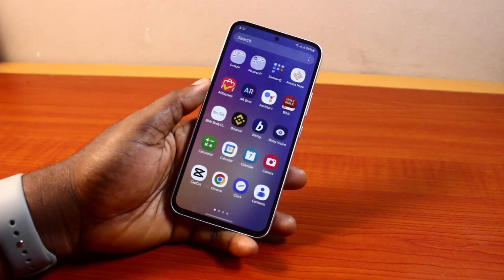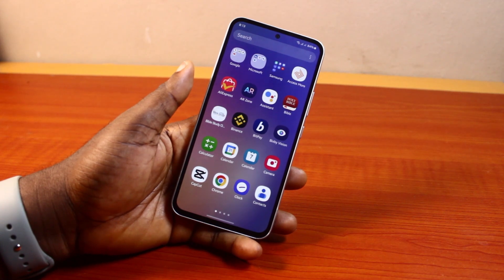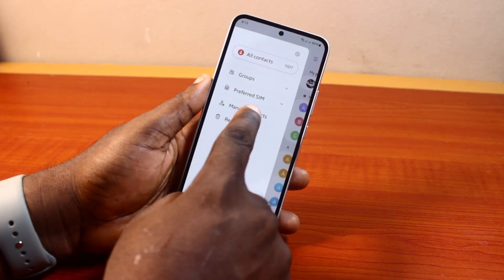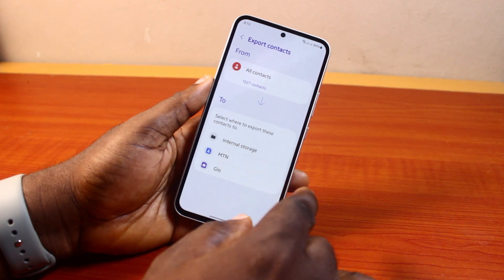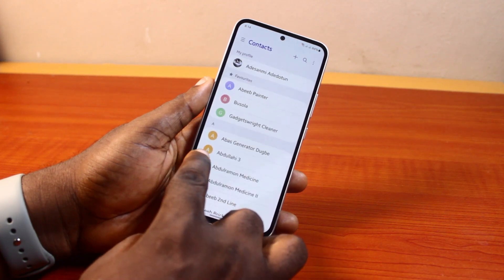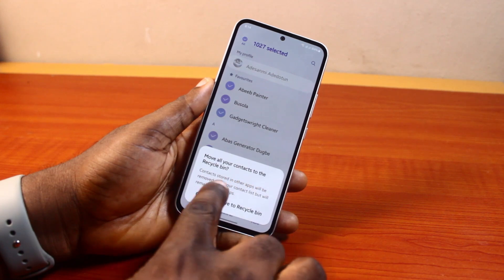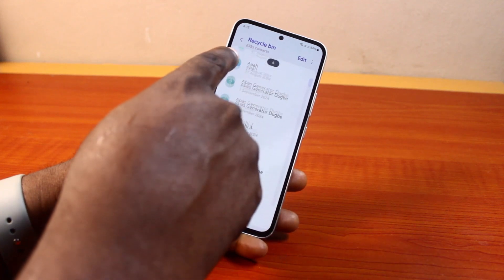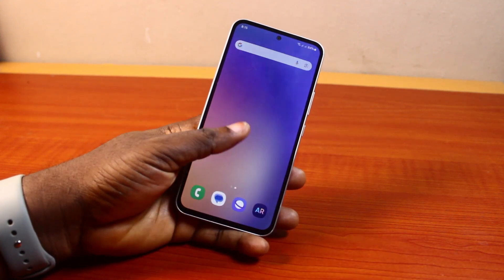How to Delete All Contacts in Samsung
How to delete all contacts in Samsung phone.

Cheap iPhone
Cheap Samsung Phone
Cheap Apple Watch
Cheap Digital Camera
Cheap YouTube Microphone
Cheap MicroSD Card